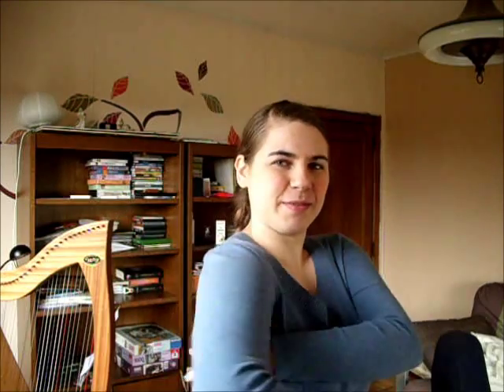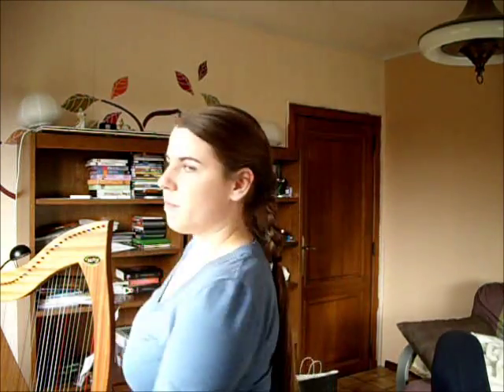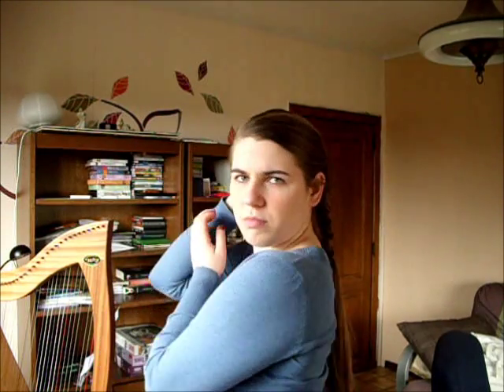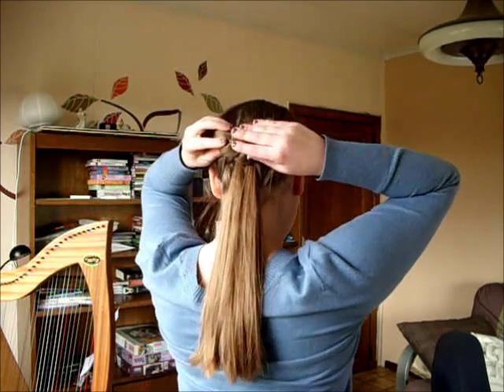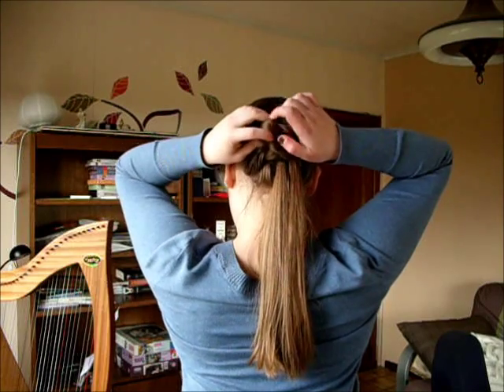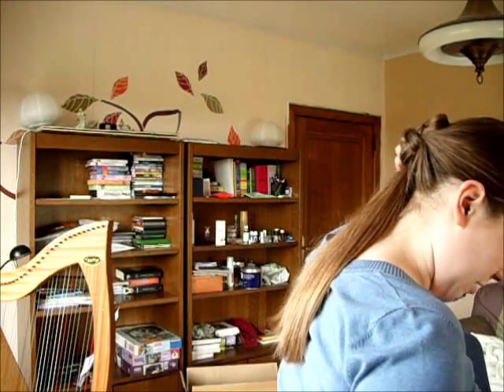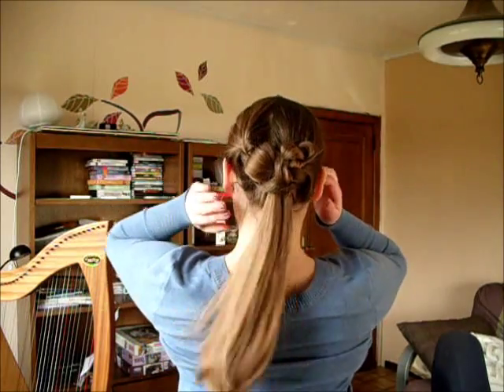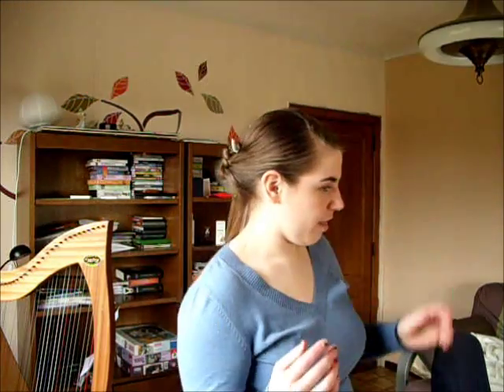Braid-over-braid updo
An updo that can be adjusted from shoulder/ arm pit length till infinity :)